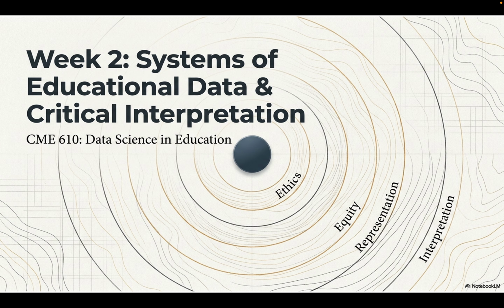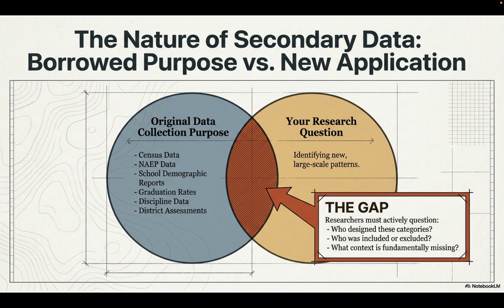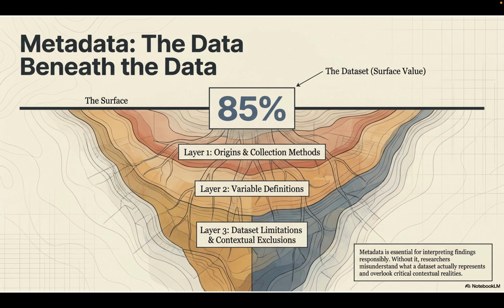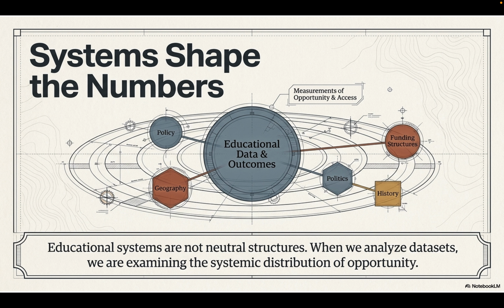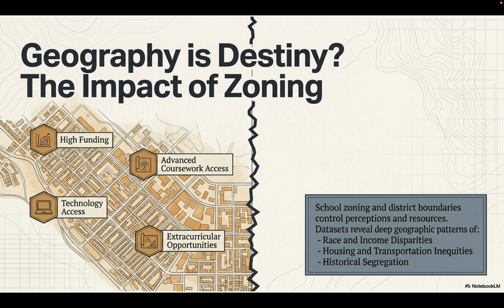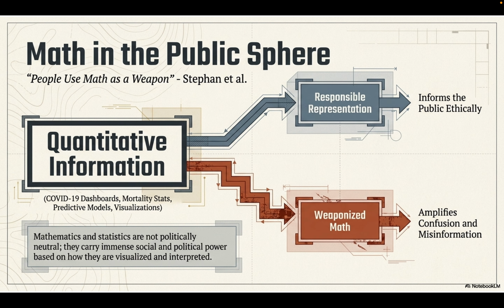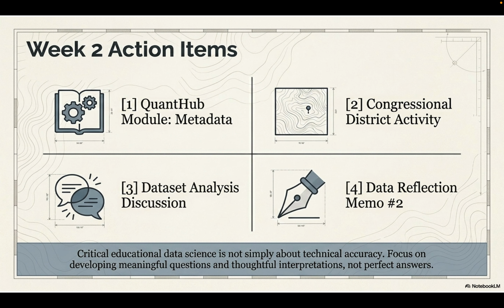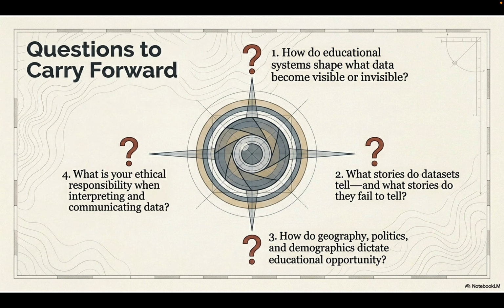CME 610 Module 2 Lecture